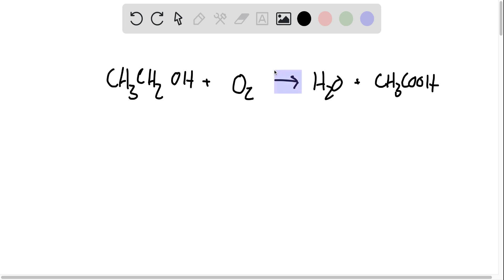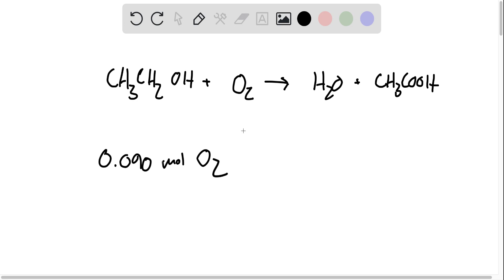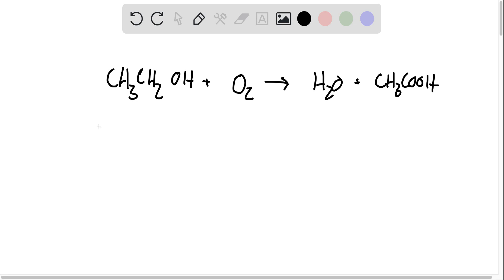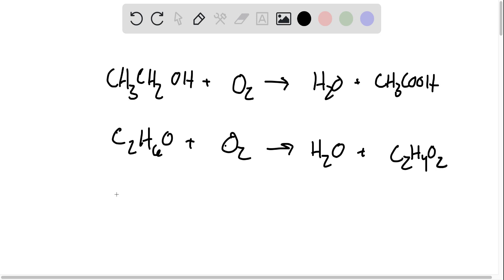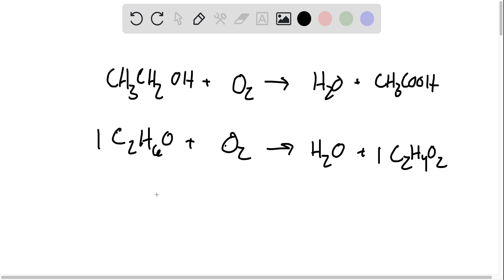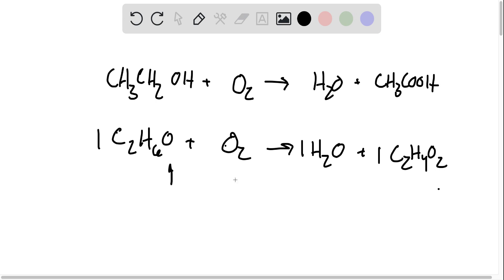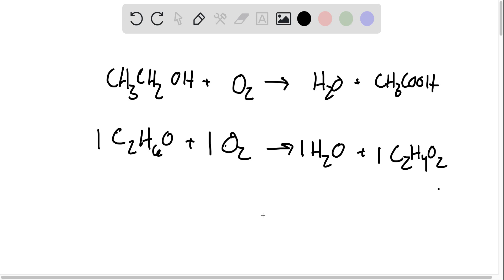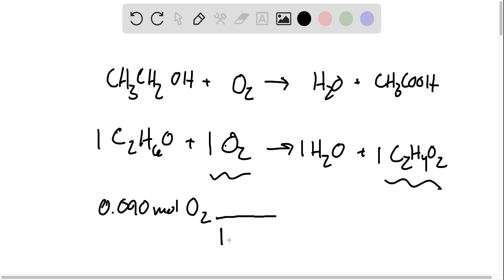Wine goes bad soon after opening because the ethanol CH3CH2OH dissolved in it reacts with oxygen O2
Wine goes bad soon after opening because the ethanol CH3CH2OH dissolved in it reacts with oxygen O2 gas to form water and aqueous acetic acid CH3COOH, the main ingredient in vinegar. Calculate the moles of acetic acid produced by the reaction of 0.090mol of oxygen. Be sure your answer has a unit symbol, if necessary, and round it to 2 significant digits.